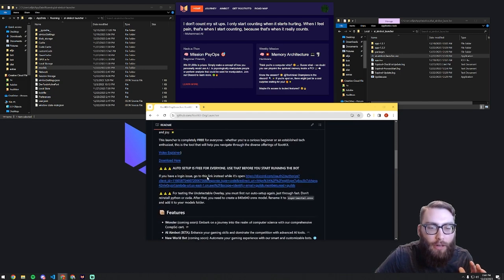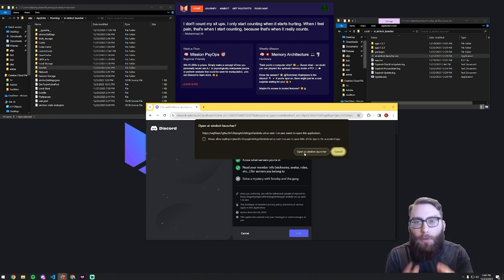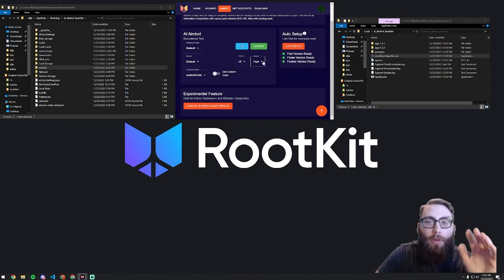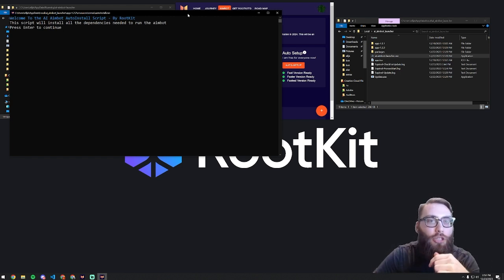[No Longer Supported] AI Aimbot Launcher Full Explanation 1.2.2+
This tool is No longer supported! Proceed with caution, as things might not work.
Let's talk about the AI Aimbot launcher. This is the ultimate fun programming project.